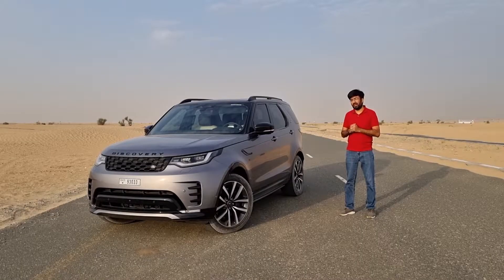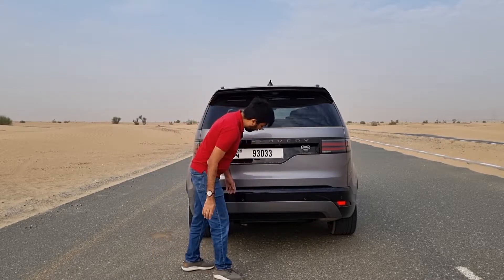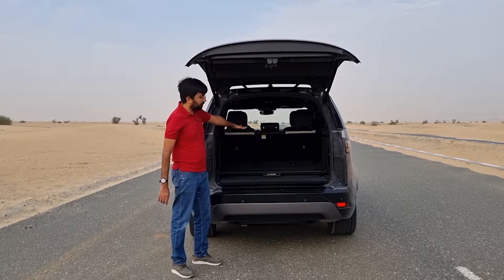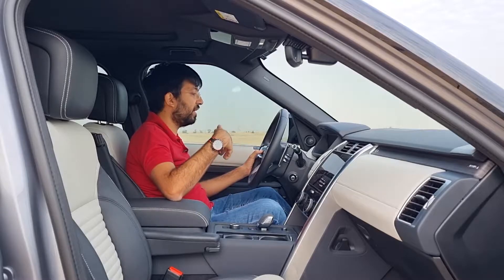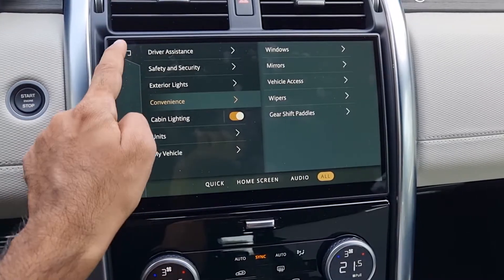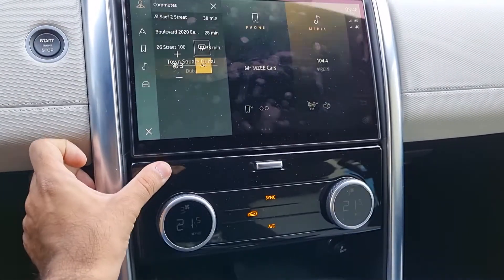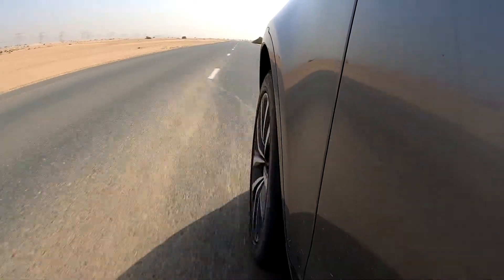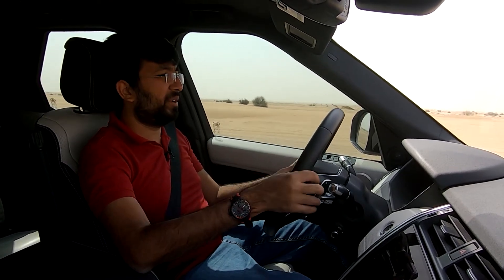2022 Land Rover Discovery R Dynamic SE Review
In this video, I get you the 2022 Land Rover Discovery R Dynamic SE review. The Land Rover Discovery has been one of the most purposeful and capable off-roaders in the lineup.

The latest generation of the Land Rover Discovery 2022 is curvier and more advanced compared to the previous generation. The 2022 Discovery R Dynamic looks a lot similar to its luxurious sibling, the Range Rover.

There are lots of new upgrades that we will be discussing in this video especially the new Pivi Pro infotainment system. The R Dynamic version of the Discovery comes with certain upgrades, which are discussed in this video along with optional upgrades making this Discovery R Dynamic 2022 costs a little over AED 351,000.

* Timestamps *
0:00​​​​​​​​​ - Intro
0:32 - Front
2:32 - Side
6:53 - Rear
13:20 - Front Interior Quality
15:20 - Multi-Information Display
17:09 - Steering Wheel
18:37 - Air conditioning system
19:52 - Land Rover Infotainment System
21:24 - Connectivity
24:53 - Charging
26:19 - Storage
29:23 - Seats
30:48 - Second Row
34:44 - Third Row
36:44 - Performance
45:48 - Verdict & Price